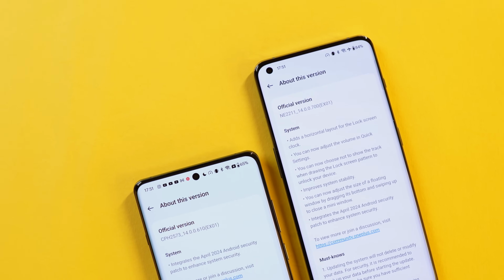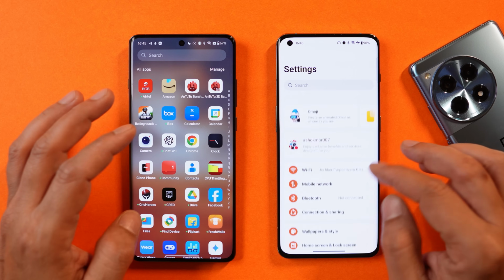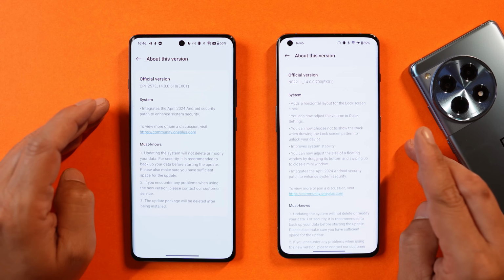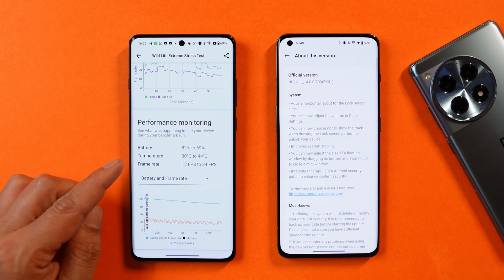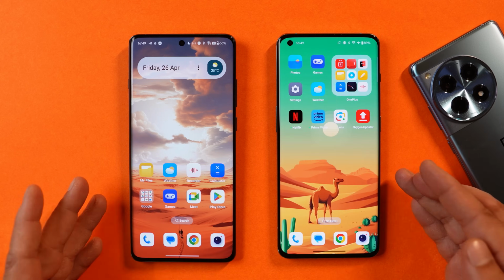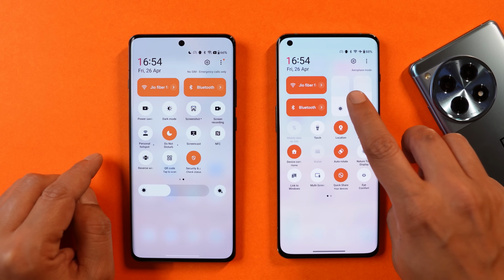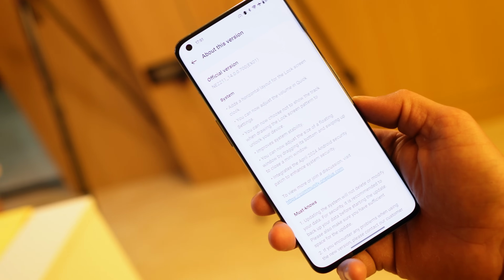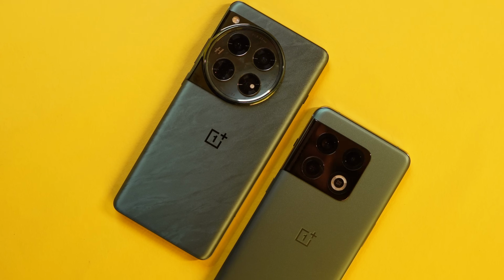Oneplus 12 & Oneplus 10 Pro Gets April Update! New Quick Setting Panel & New LockScreen Clock😍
Oneplus Rolling out OxygenOS 14 April Build update which brings the New Quick Setting Panel & New LockScreen Clock. Check out our video to know everything about this latest update.

MAJOR CAMERA UPDATE Nothing OS 2.5.5 for Nothing Phone 2A! Nothing Trying to Make it DSLR😍

OnePlus 12 & 12R: Finally The New AI Feature On OxygenOS 14 – What You Need to Know✨